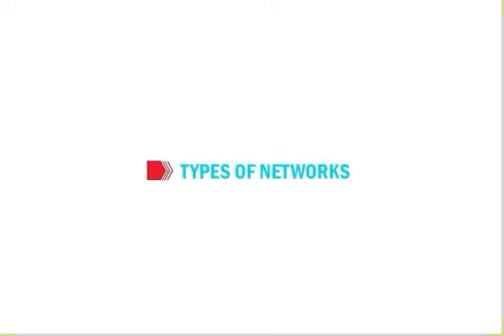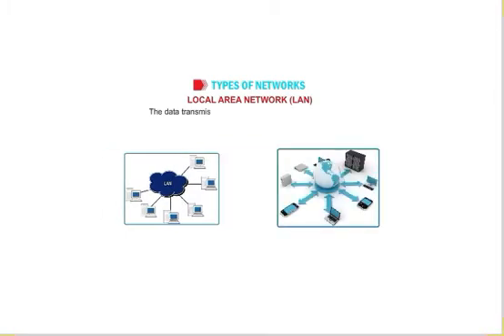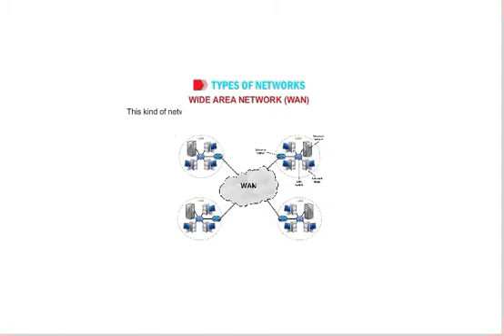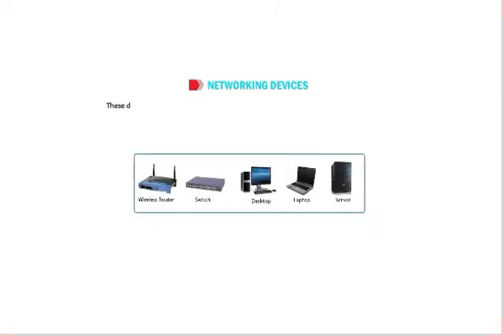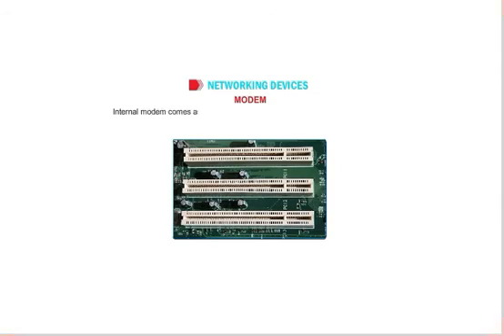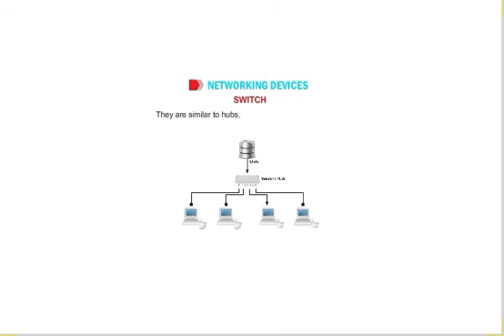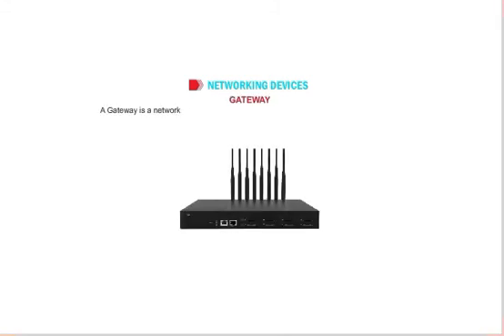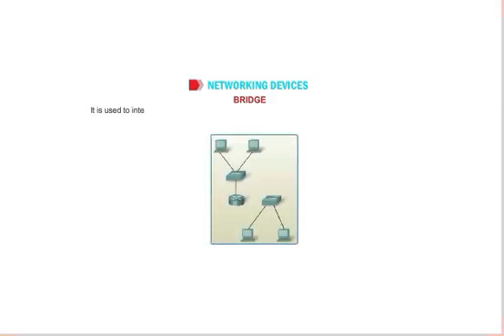" Networking Concepts " Class 8/ Chapter 1 || Part-2.